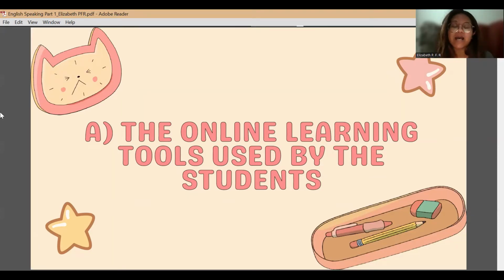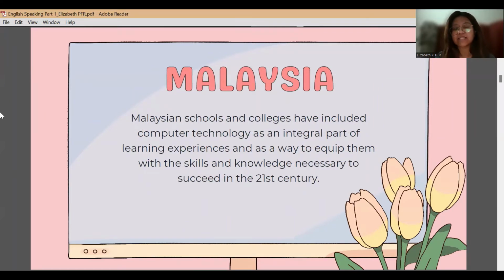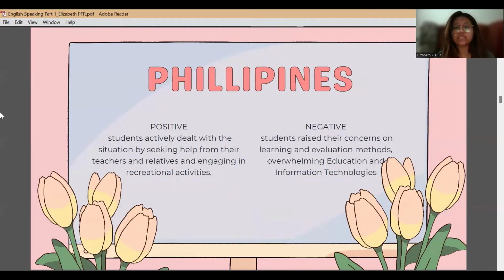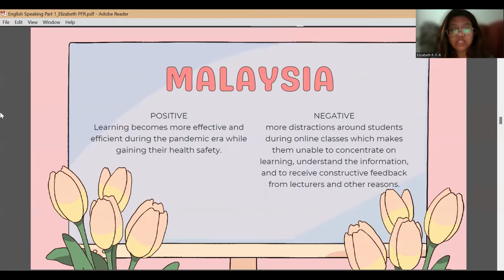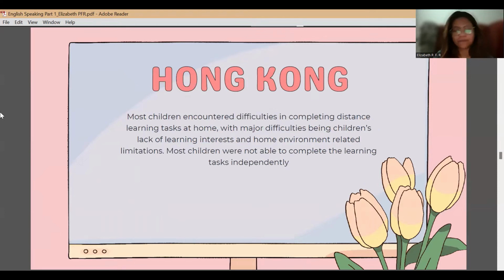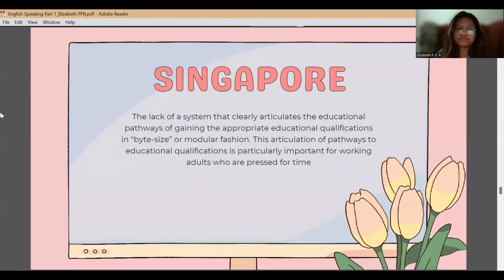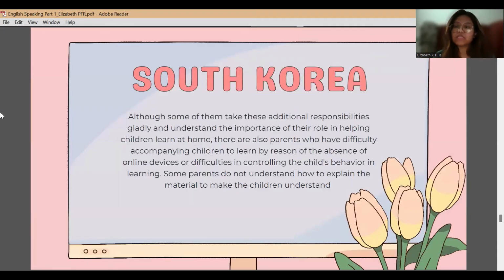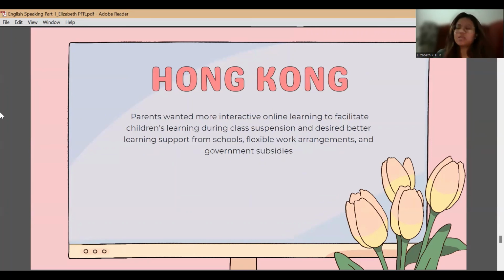Online Learning Part I - English Speaking - Elizabeth PFR